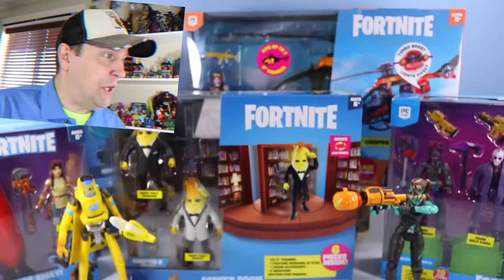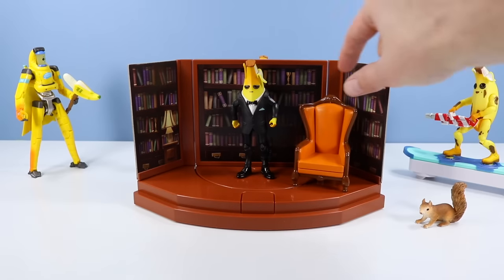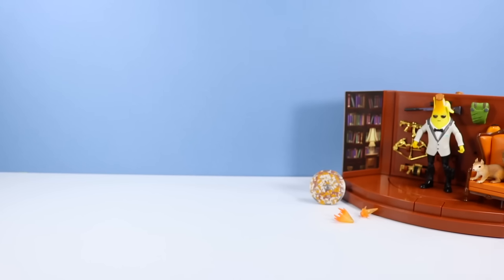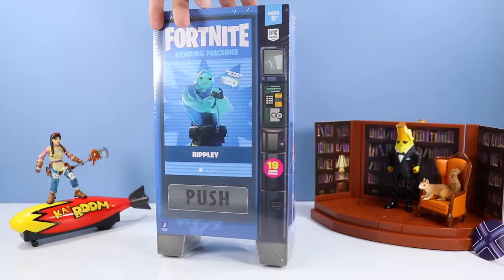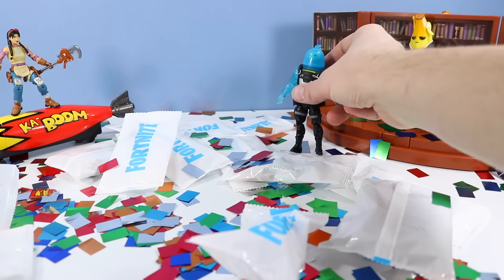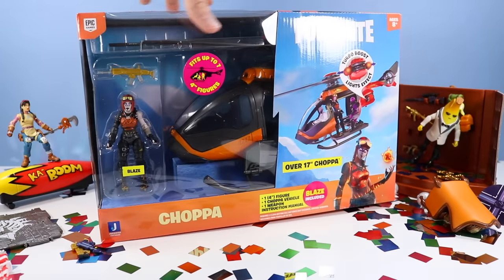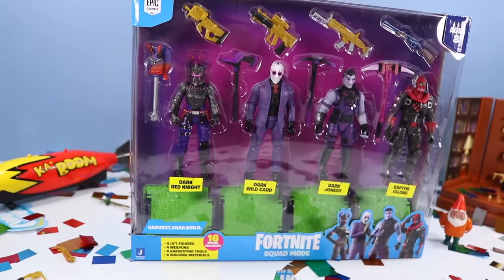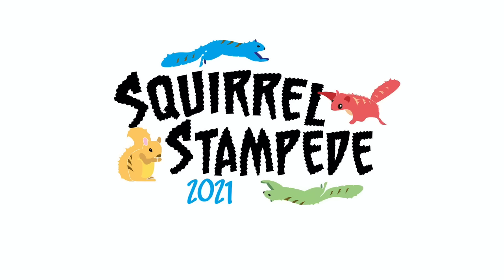Fortnite Agent Peely Choppa & Action Figures Jazwares 2021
Fortnite Agent Peely Choppa & 4" Action Figures Winter 2021 Jazwares! Squirrel Stampede Reviews the new Winter Collection of Jazwares Fortnite 2021 Action Figures and Accessories! Included in Review; Agents Room with Agent Peely and Hidden Bookshelf room, Ka-Boom Bombs Away Glider and Jules, The Choppa Helicopter Vehicle pack with Blaze, and a Dark Squad Mode Pack! Also some fun with blind Mythic Goldfish Storage Boxes! What Gold Weapons will we find?

Found USA retail, Target Stores.

Squirrel Stampede is a Made for Everyone Channel, Produced, Voiced, and Presented by Dan, A Dad, A Toy Collector, with our Main intended audience Made for Ages 13 Years and up! Content is safe and silly for all audiences too! Parents always encouraged to watch, and laugh with Kids, and Squirrels.